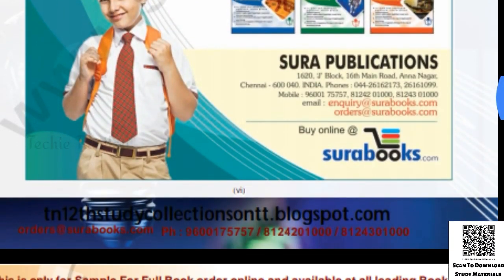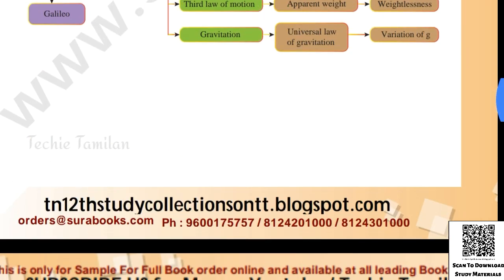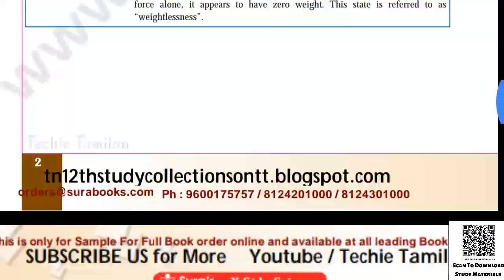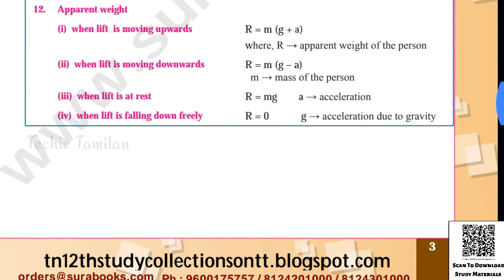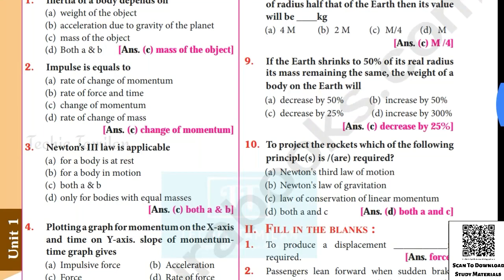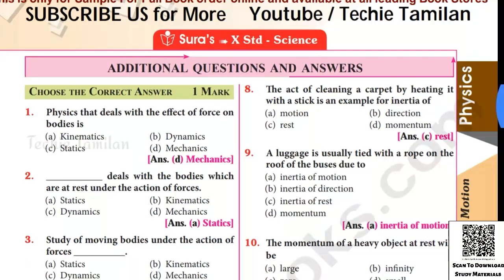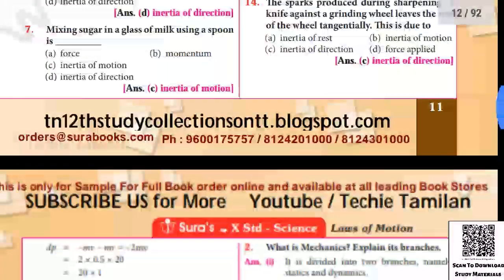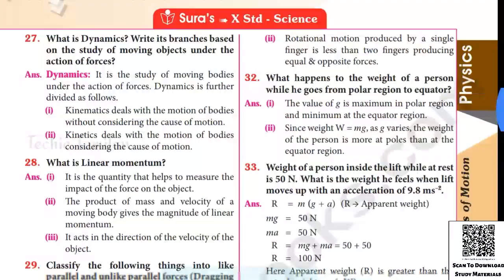10th Science SURA Guide (English Medium)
PDF Link For Material In This Video :-
⚡ Material Name : 10th Science SURA Guide (English Medium)
⚡ Material Code